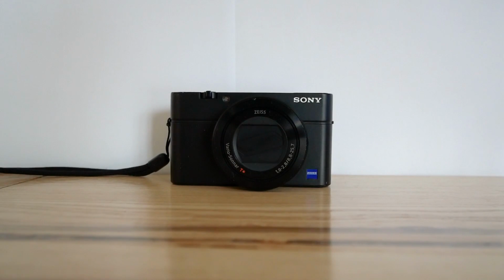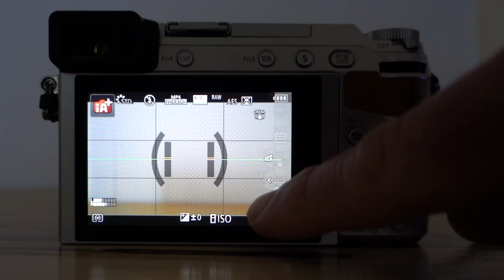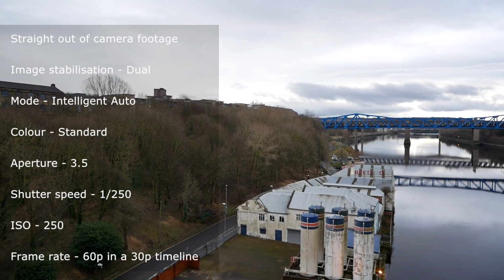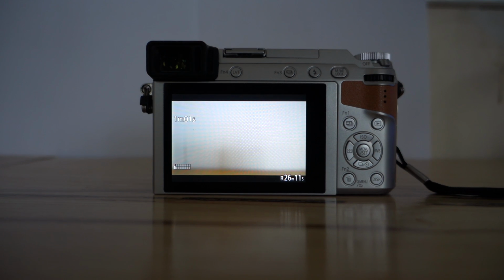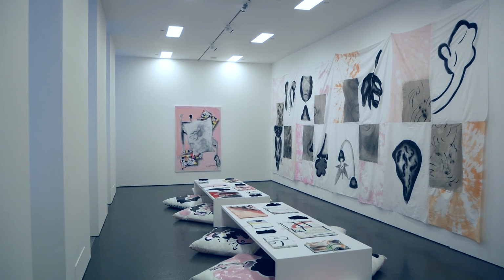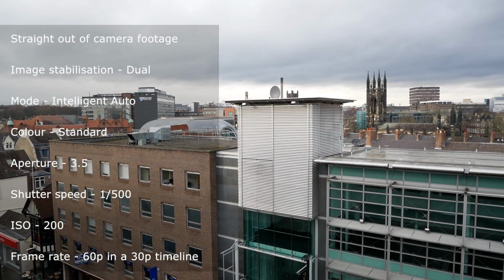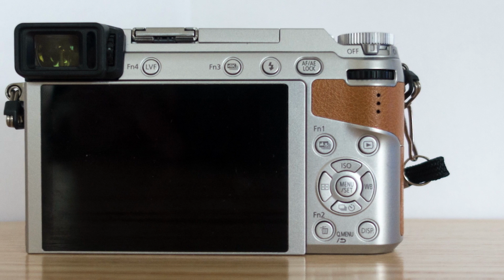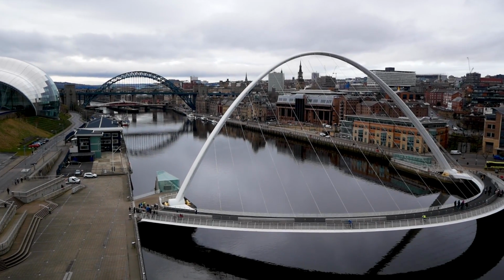Panasonic GX80/85 in Newcastle-upon-Tyne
Spotify playlist of nearly all the erasedculture videos bonus tracks, Tarquin says it’s a musical education: